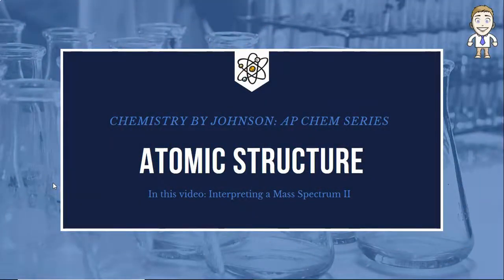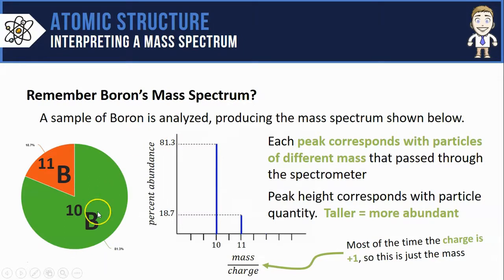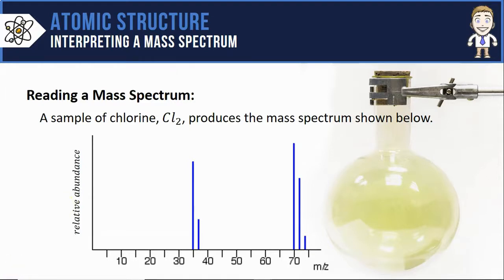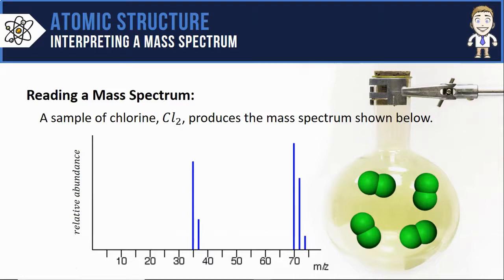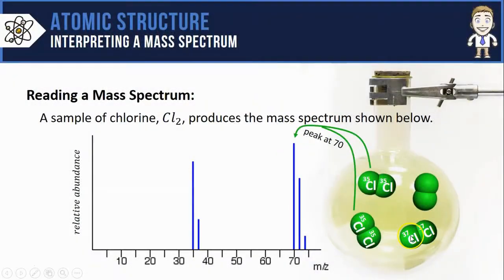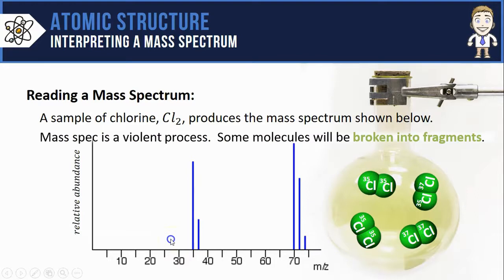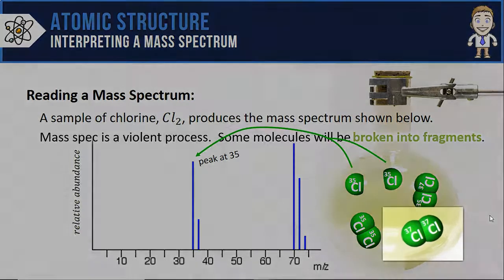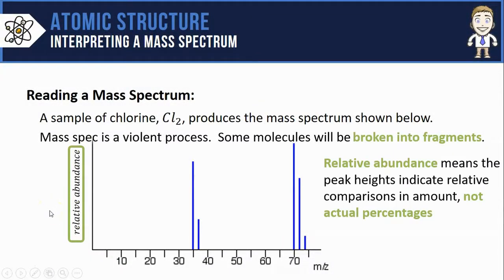Interpreting a Mass Spectrum 2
In this video, I'll explain how to interpret the mass spectrum of a diatomic molecule like chlorine, Cl2.  Topics include fragmentation and relative abundance.